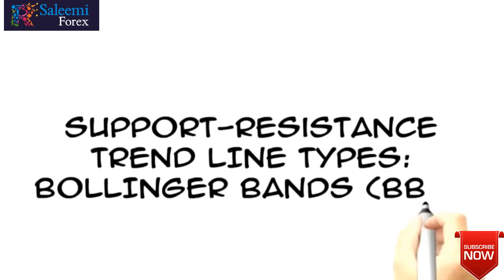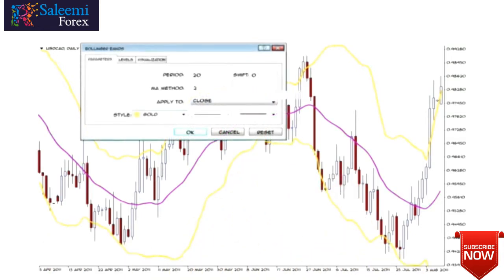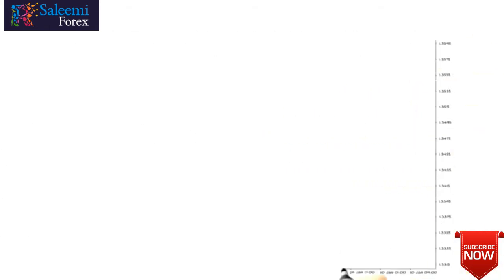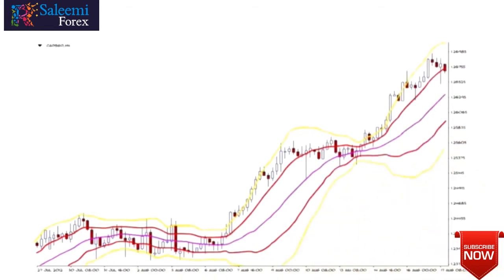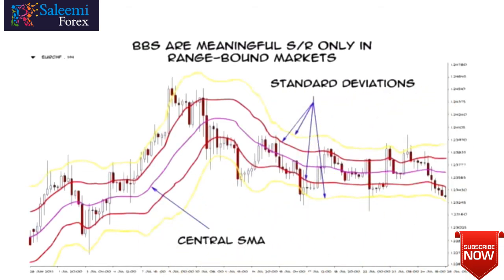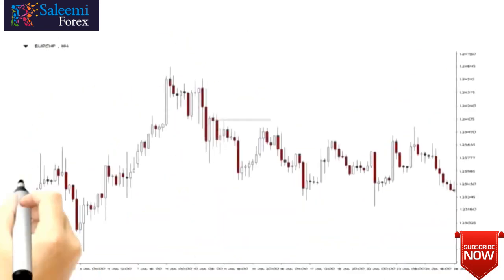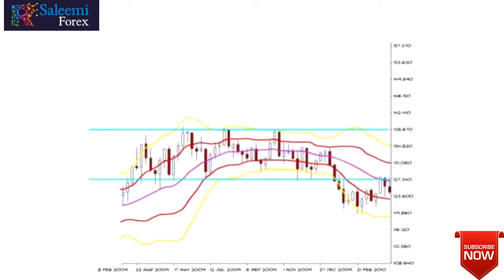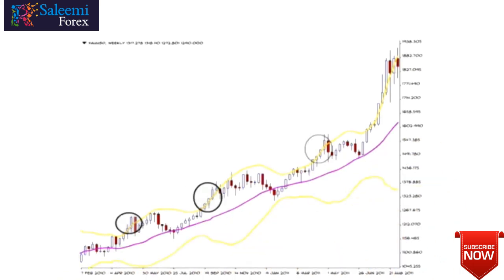Support Resistance Bollinger Bands Strategy Saleemi Forex